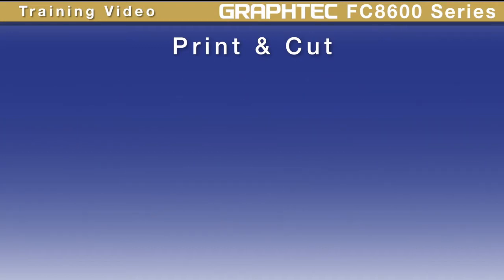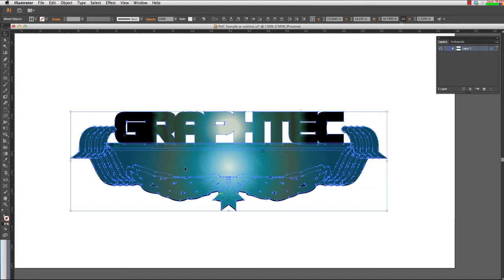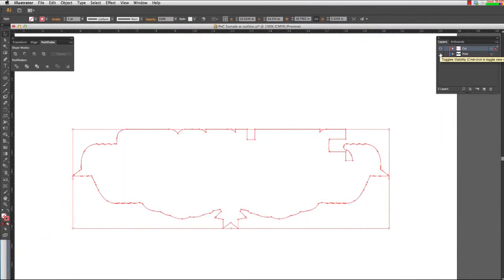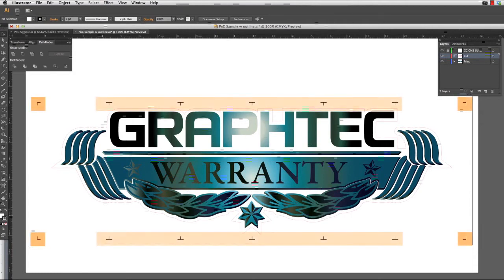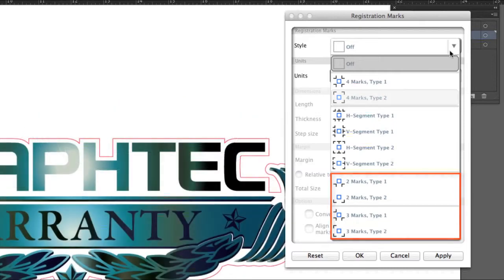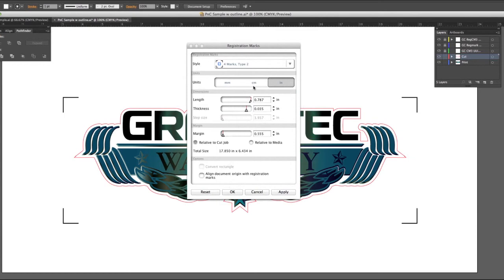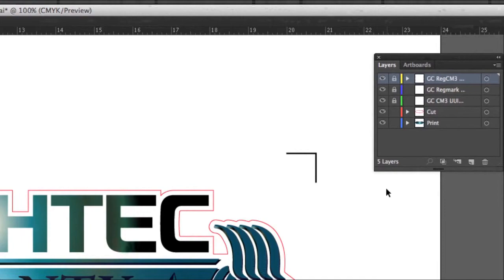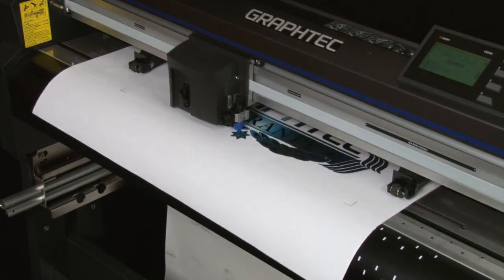Print & Cut Using Cutting Master 3